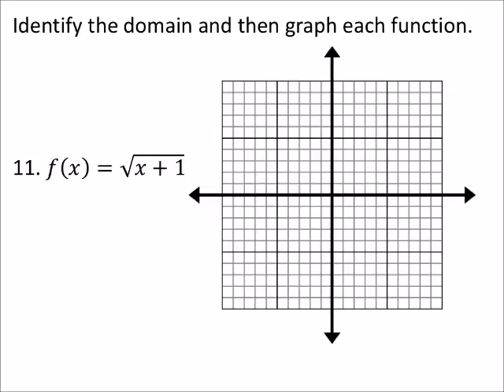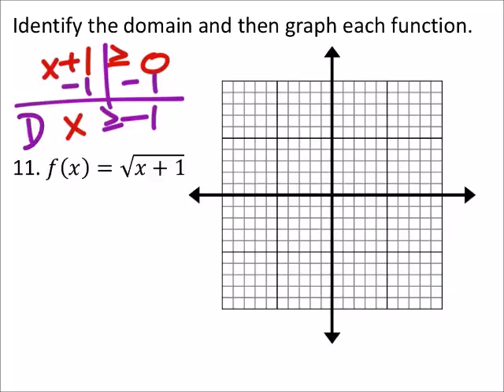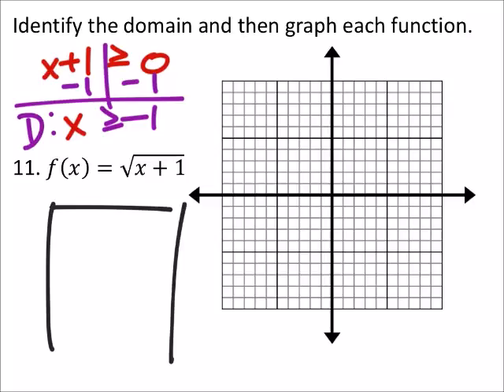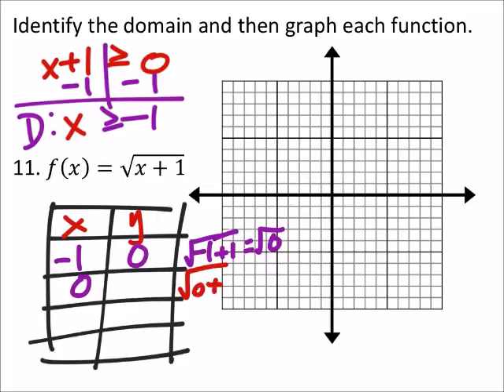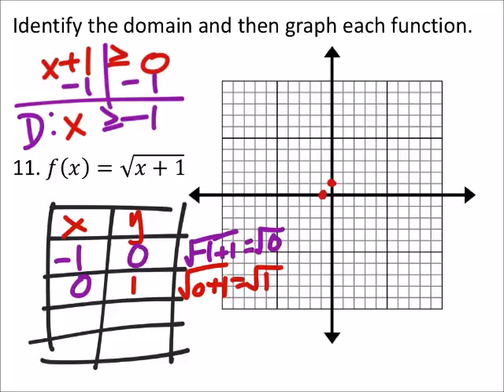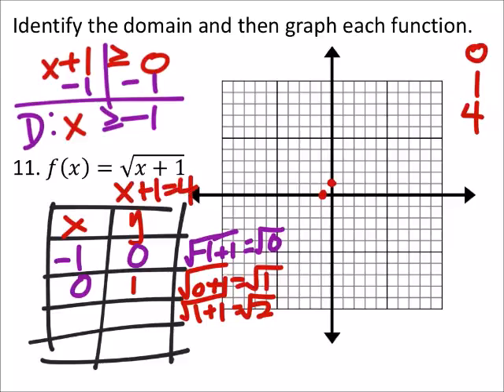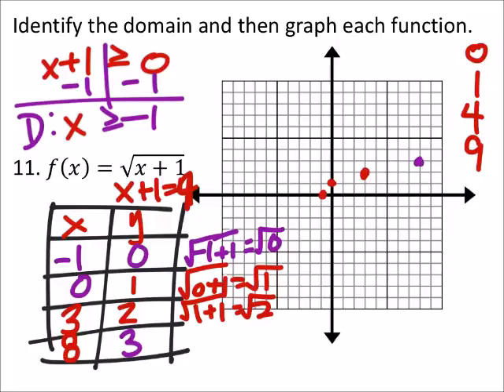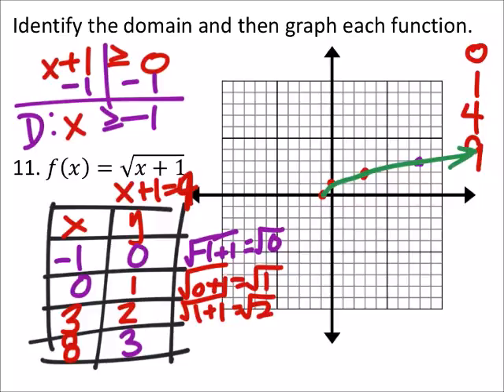Domains of Root Functions: with a Graphing Example (a MATH 1010 Problem)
The problem:
Identify the domain and then graph each function.
𝑓(𝑥)=√(𝑥+1)

The solution:
𝐷:𝑥≥−1

See video for graph.